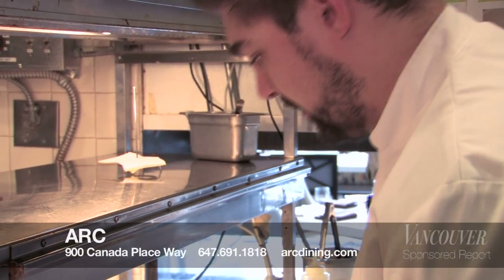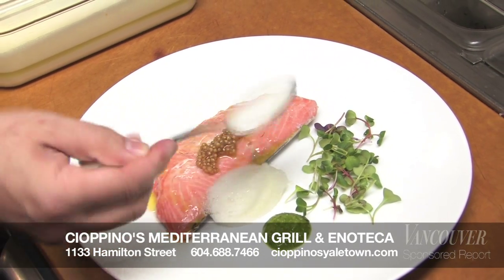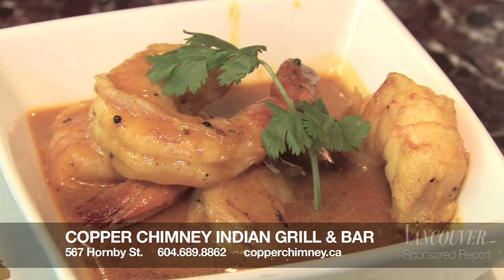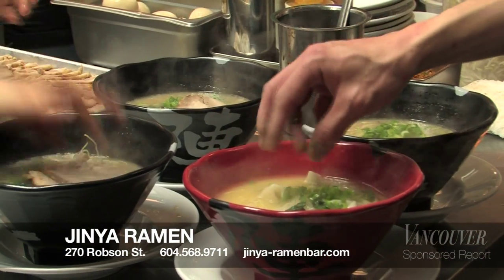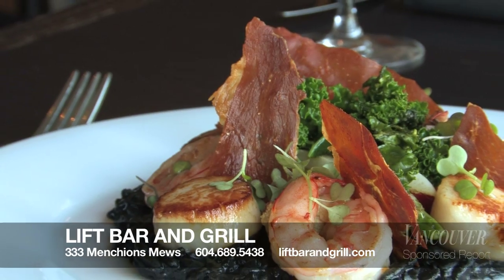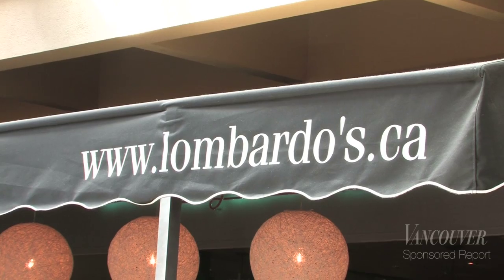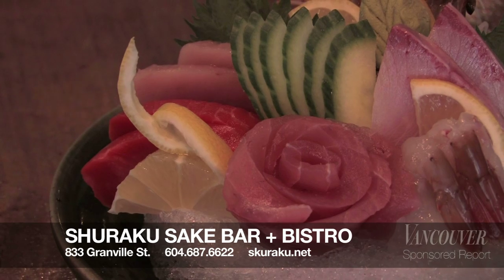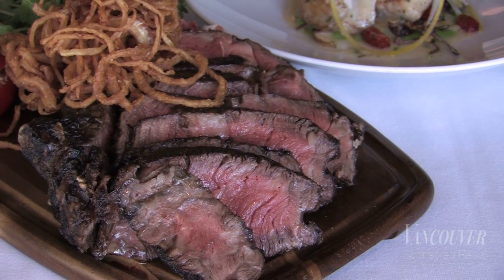Chef's Picks - A Vancouver Magazine Sponsored Report